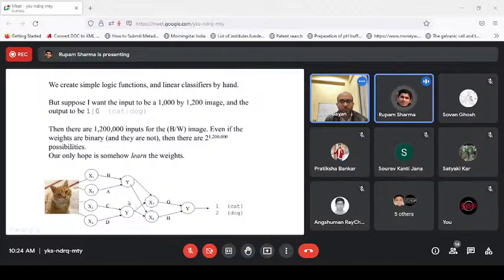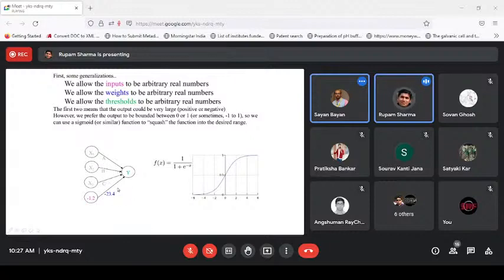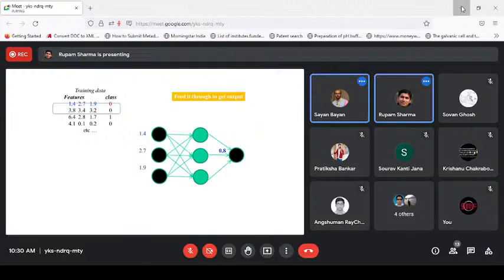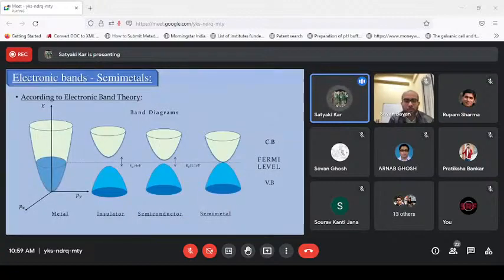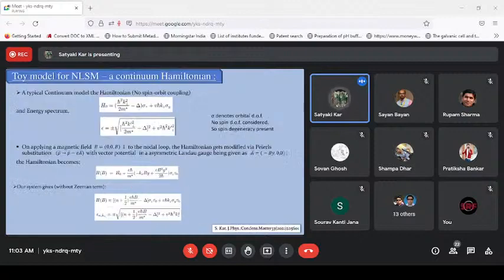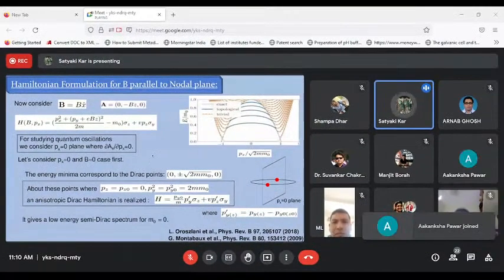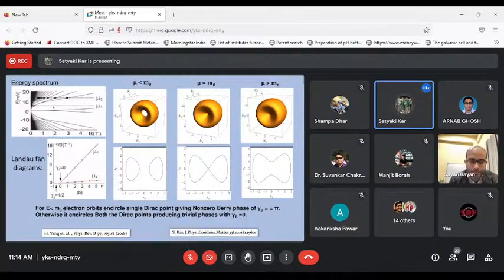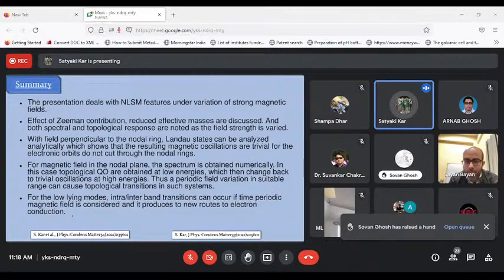1st International Conference on Convergence of Interdisciplinary Science 2022 2nd day 1st session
This video is a sole document of Scintia Research Foundation (SRF).